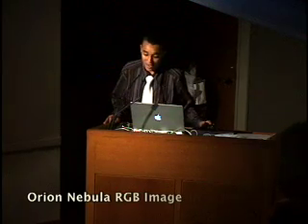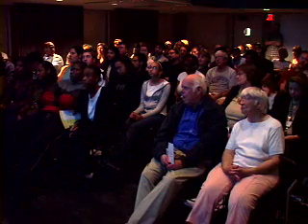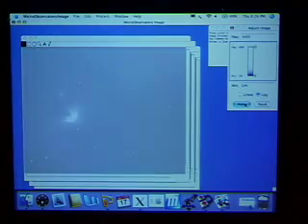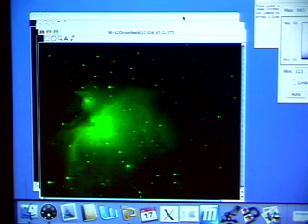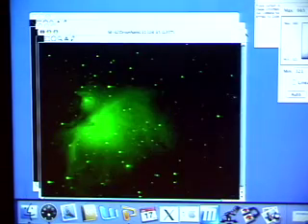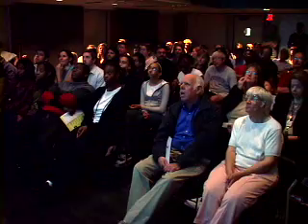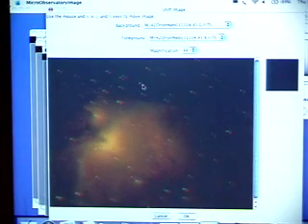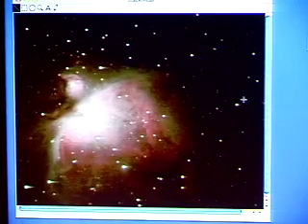Processing the Orion Nebula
Ihab, a participant in the Youth Astronomy Apprenticeship Program, explains how he created a three-color image of the famous Orion Nebula using the MicroObservatory telescopes.